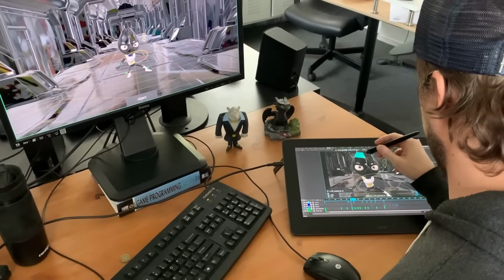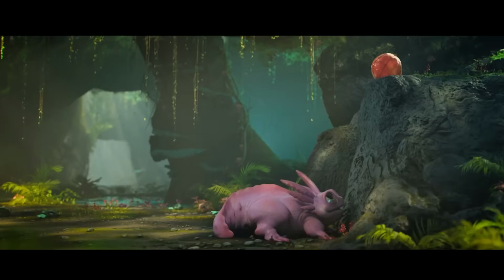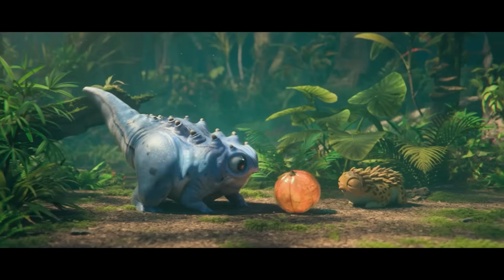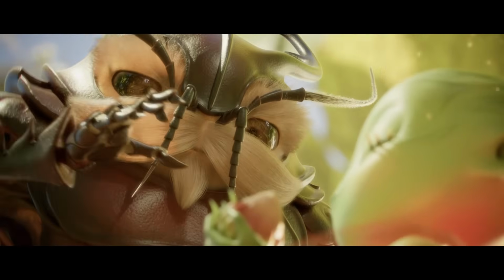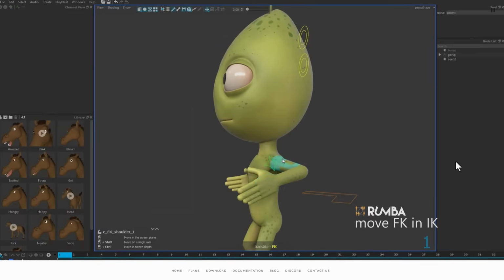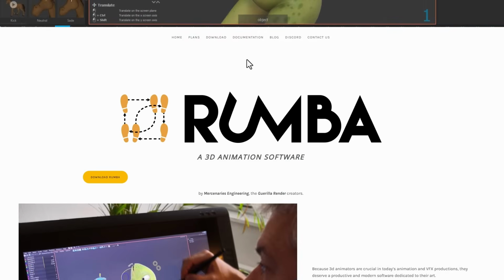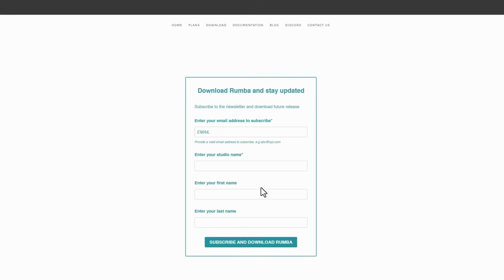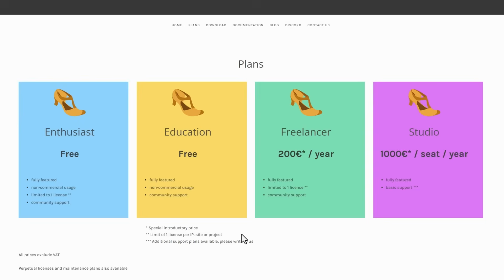Rumba 2.0 Released - With New & Improved Animation Tools!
Rumba is a professional 3D animation tool designed for character animation, offering intuitive workflows, real-time feedback, and seamless integration into VFX and game production pipelines.